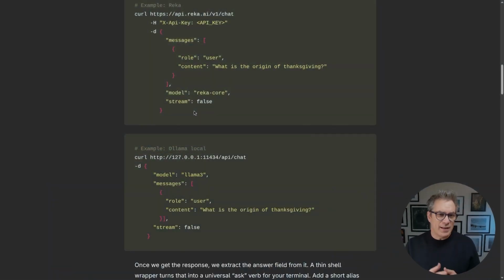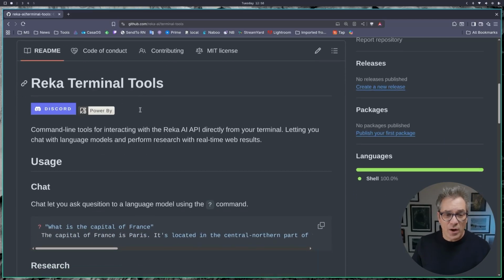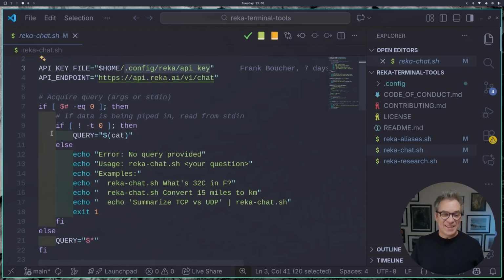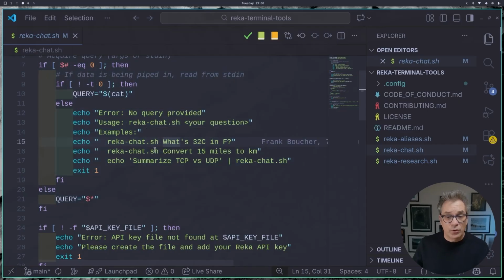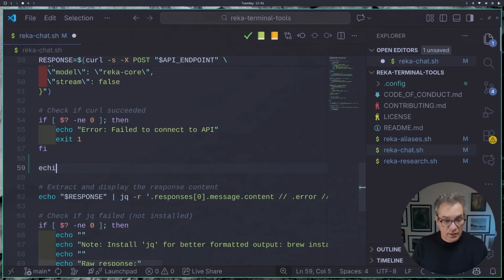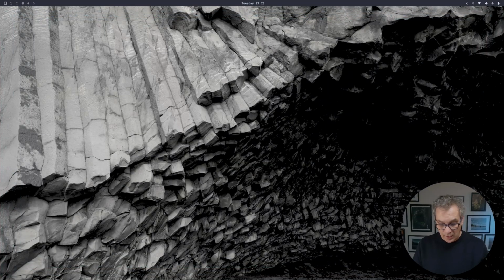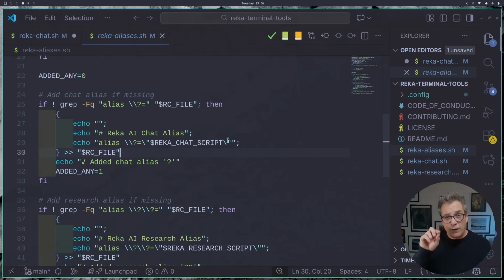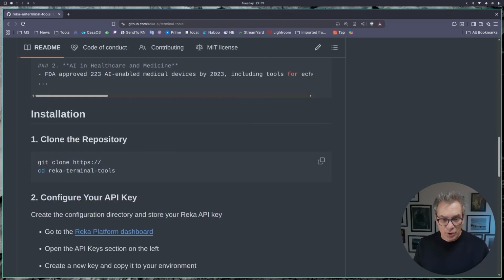How to Integrate AI into All Your Terminals (Ultimate Guide)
Ever wished you could ask AI from anywhere without needing an interface? Imagine just typing ? and your question in any terminal the moment it pops into your head, and getting the answer right away! In this video, I explain how I wrote a tiny shell script that turns this idea into reality, transforming the terminal into a universal AI client. You can query Reka, OpenAI, or a local Ollama model from any editor, tab, or pipeline—no GUI, no heavy clients, no friction.

(cloud5mins - Episode 79)